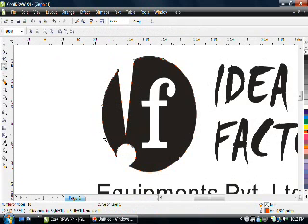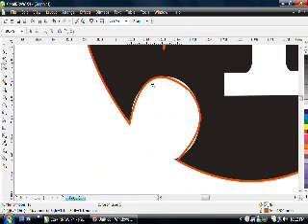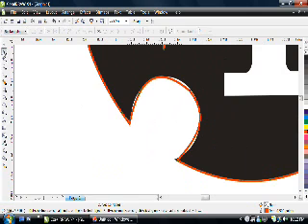Corel Draw Trace tutorial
This tutorial explains how to trace a jpeg image, this video is made for customers who are using chemical etching machine